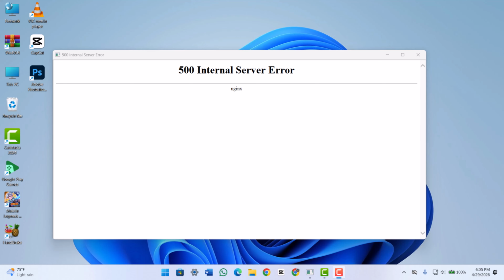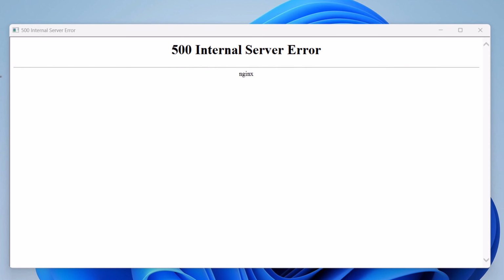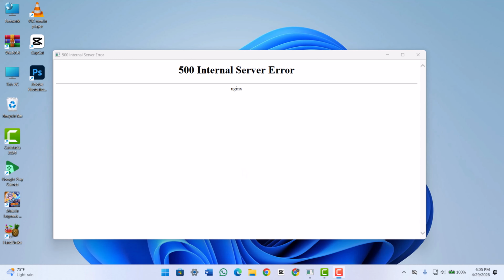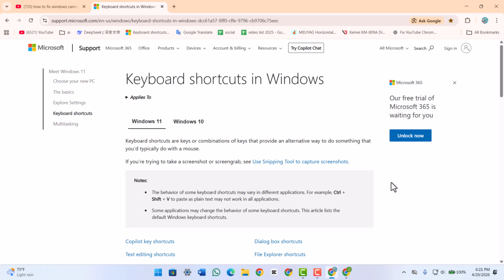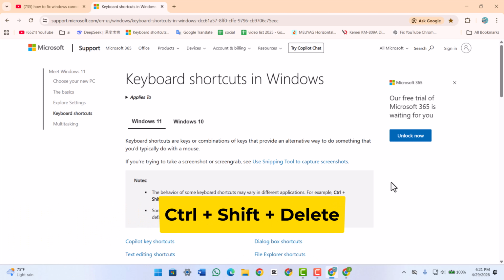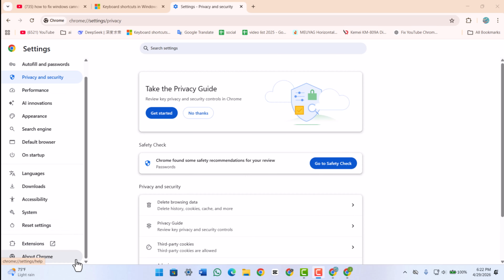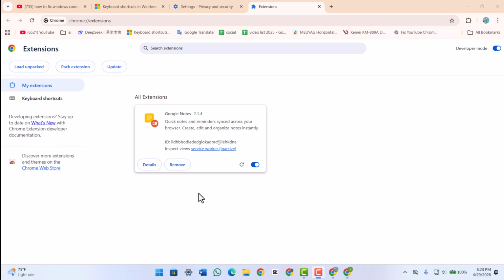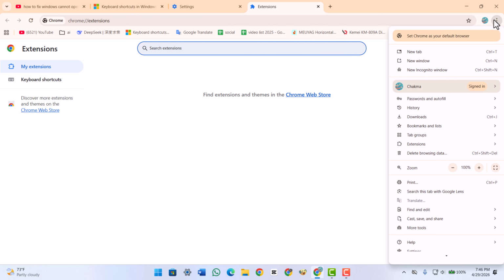How to Fix 500 internal server error in windows 11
Are you seeing the “500 Internal Server Error (nginx)” in your browser? Don’t worry! In this video, I’ll show you how to fix the 500 server error in Google Chrome step by step.